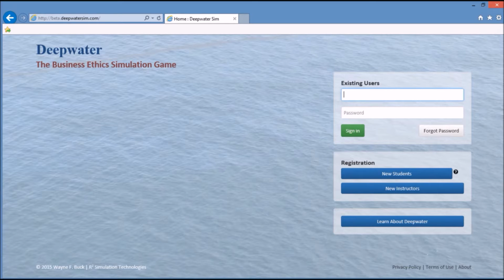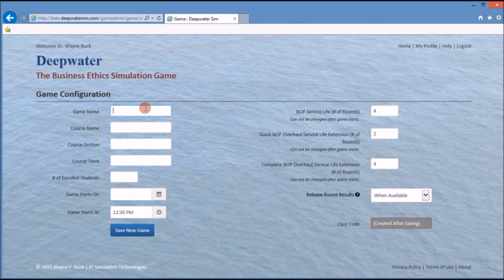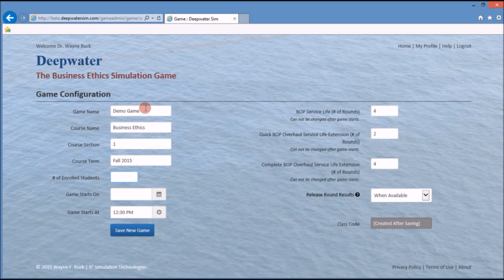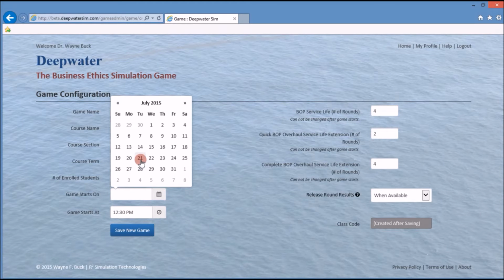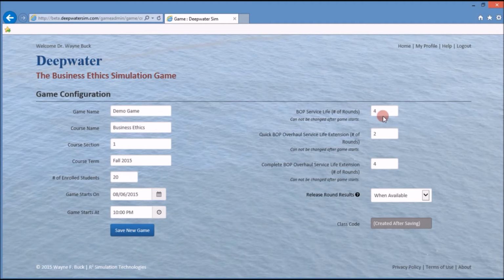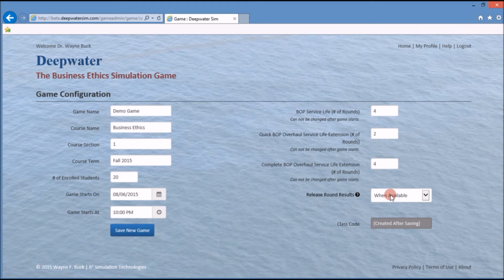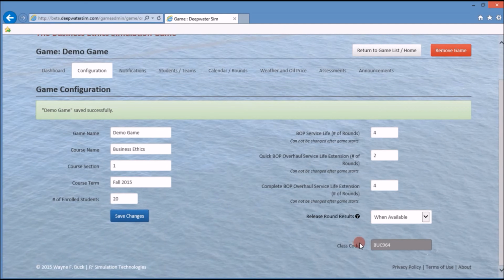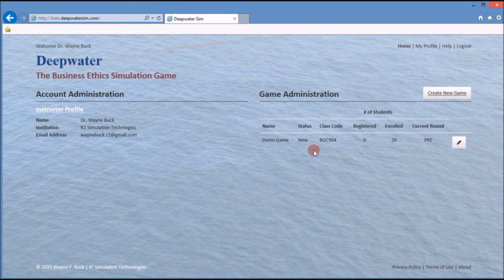How to Create a New Deepwater Simulation Game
A video tutorial showing Deepwater instructors how to create a new simulation game.